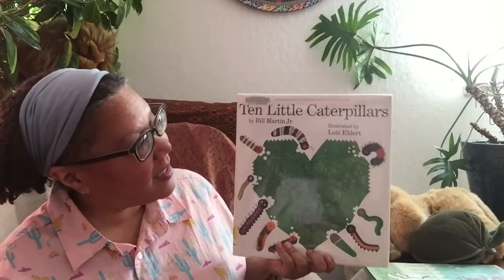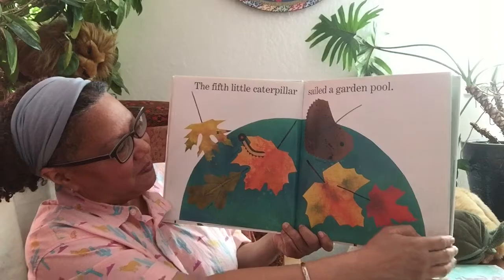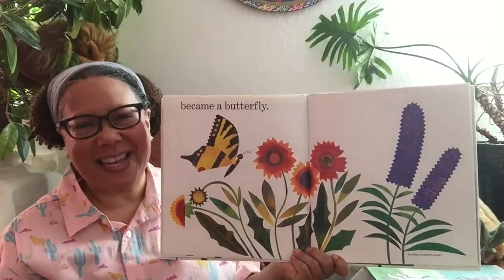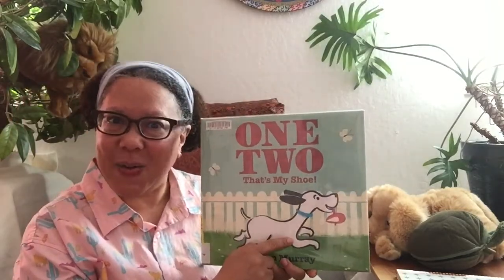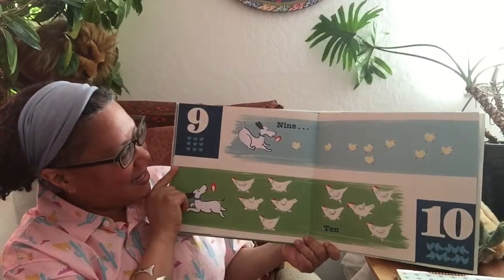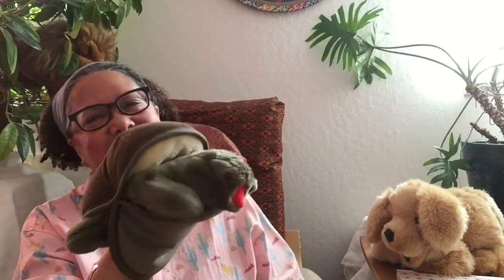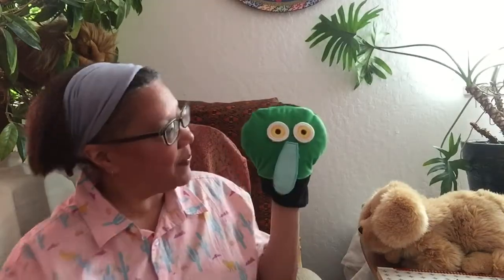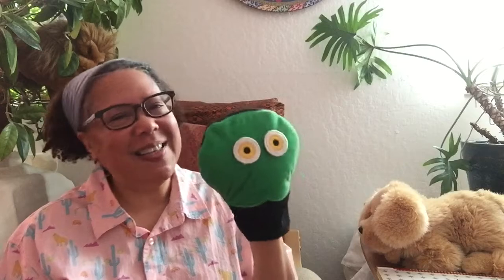Belvedere Tiburon Library's Toddler Storytime - Ep.101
Hello Friends, do you like stories and songs? Join Alicia for Toddler Storytime!

Featured:
- Ten Little Caterpillars by Bill Martin Jr., Illustrated by Lois Ehlert
- One Two, That's My Shoe! by Alison Murray
- Twinkle Twinkle Little Star by Jane Taylor